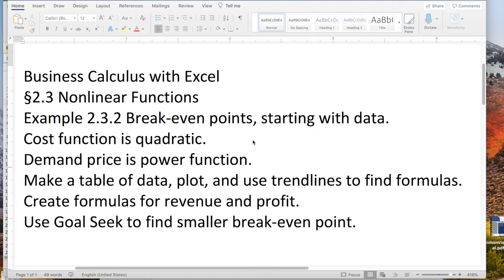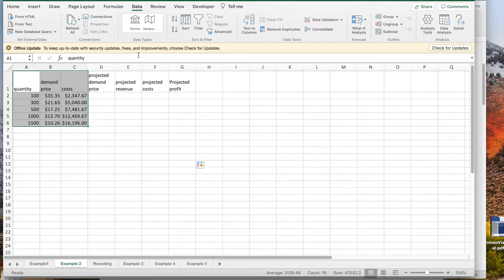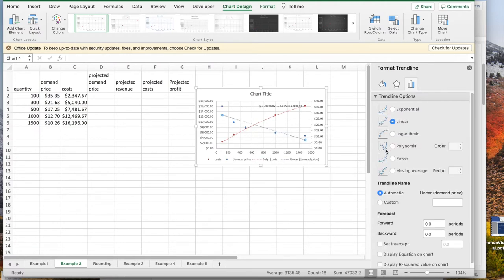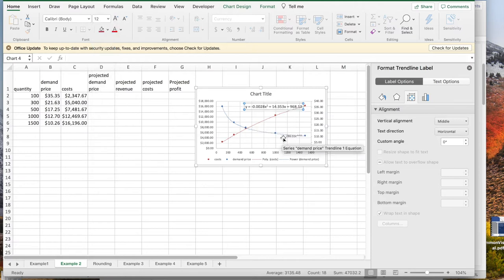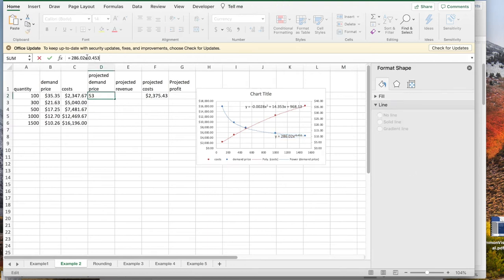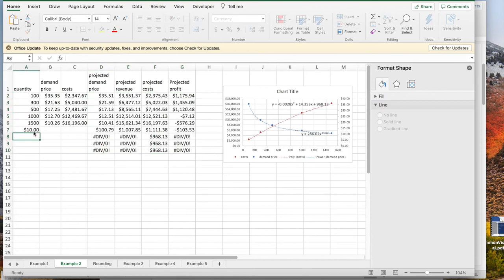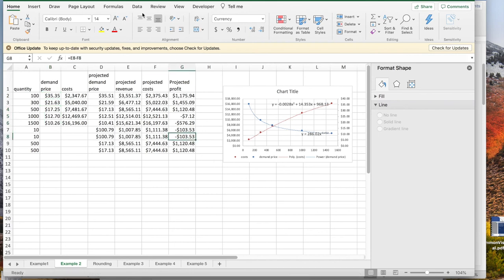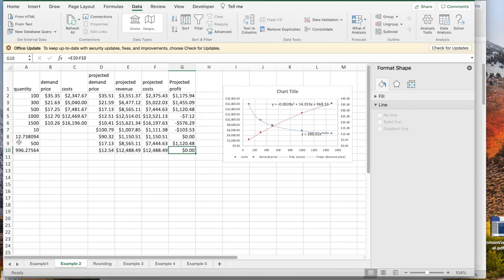Example2 3 2 BreakEvenData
Finding Break Even Point, starting with data